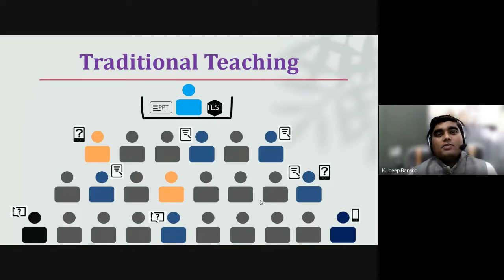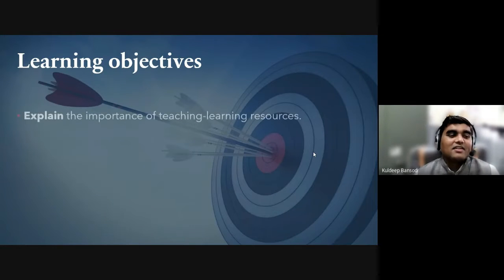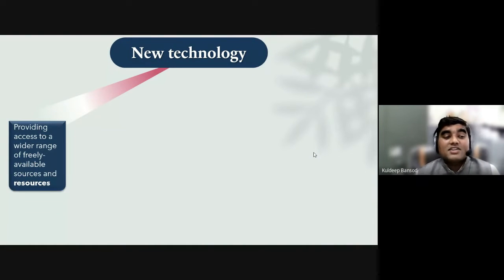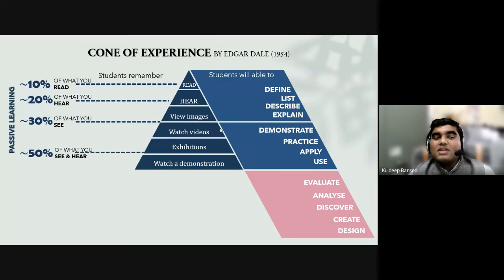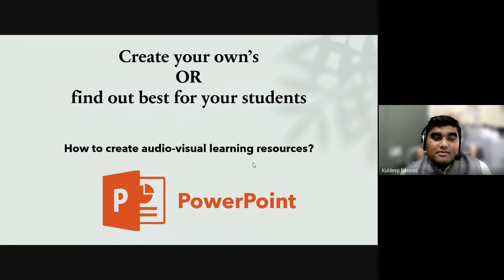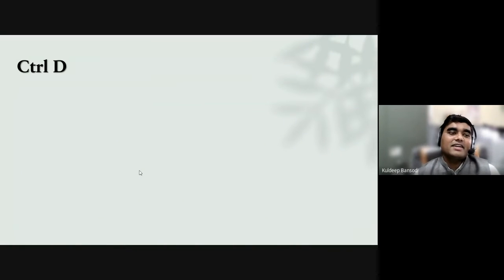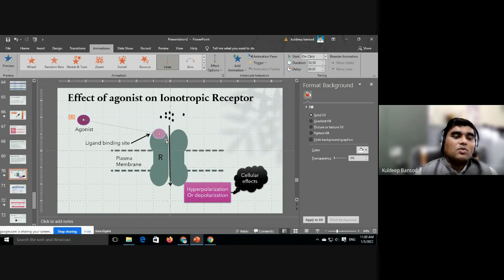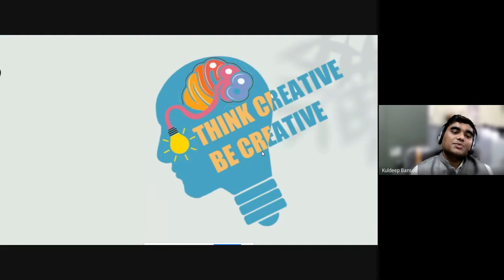Day-4, Session-1: Online Teaching & Creation of Video Resources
"Online Teaching & Creation of Video Resources"
By
Dr. Kuldeep U. Bansod
Lecturer
Department of Pharmacy
Government College of Pharmacy, Karad
Maharashtra.